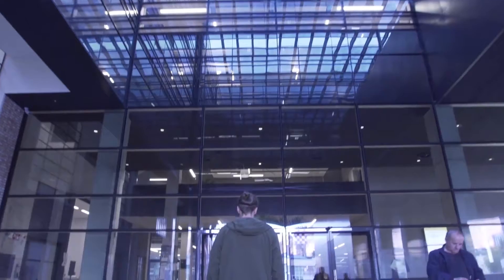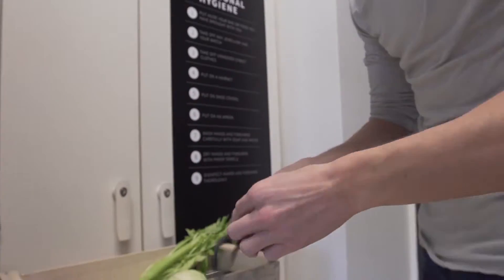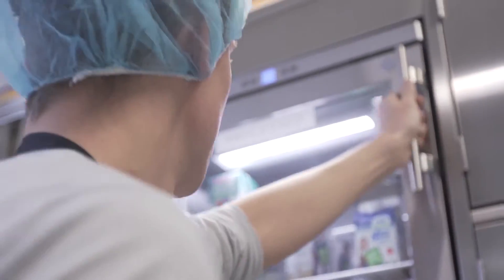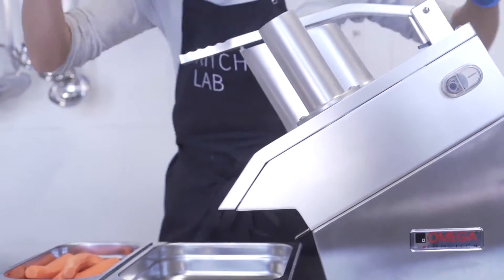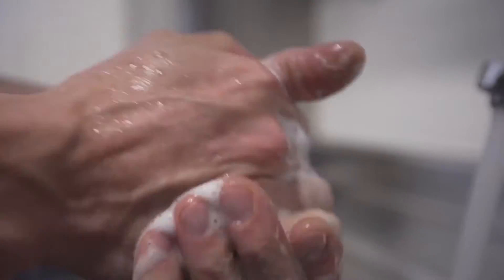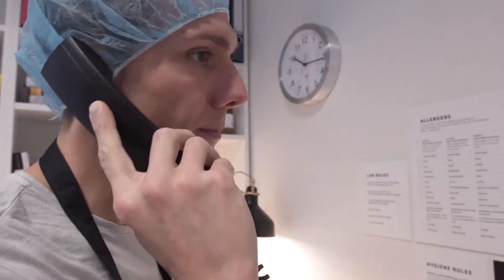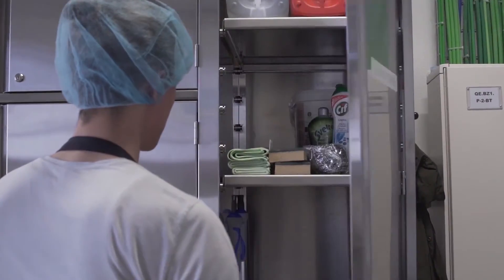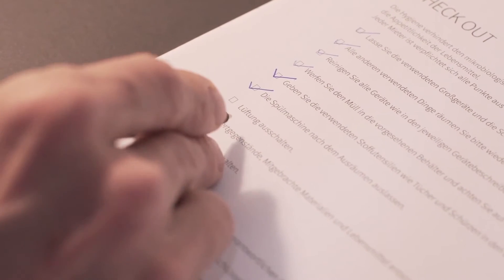NOI Kitchen Lab | SAFETY | EN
When it comes to unleashing your creativity and innovative spirit in the Kitchen Lab, the sky’s the limit. However, this doesn’t mean that you can neglect your food safety duties – here, too, diligence is crucial for the benefit of all users and especially consumers.